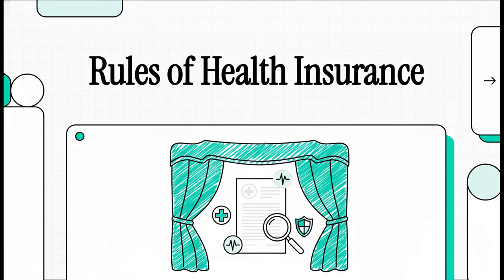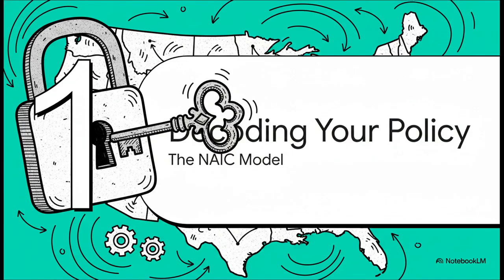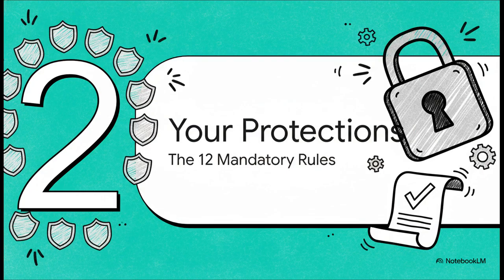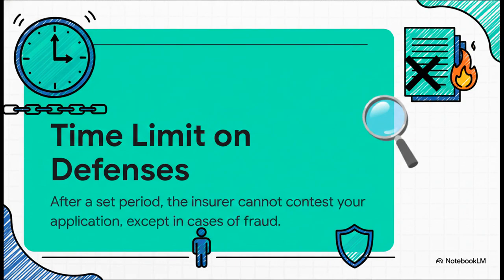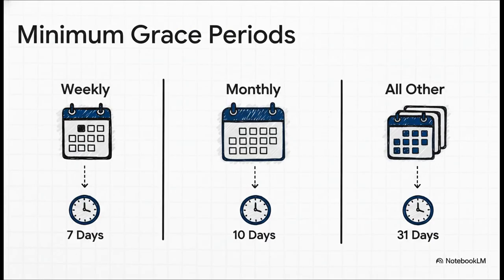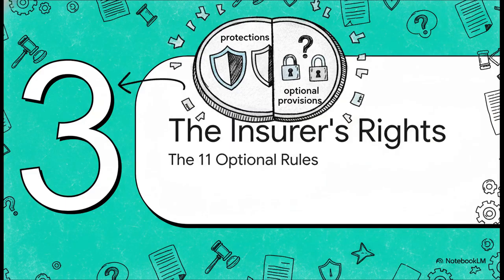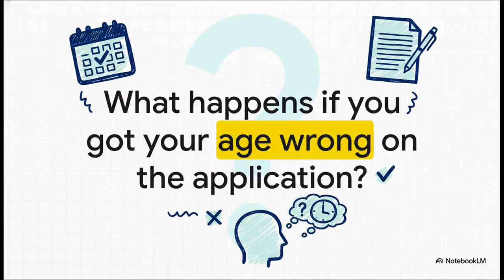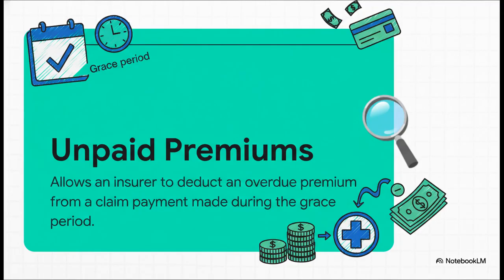18.1 NAIC Model Uniform Health Insurance Policy Provisions